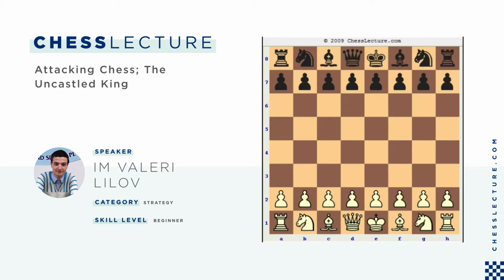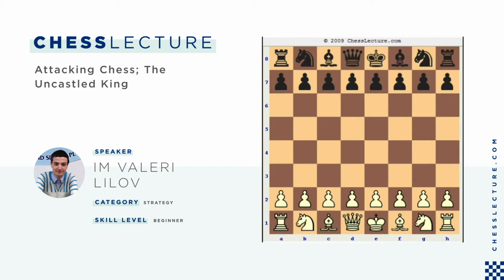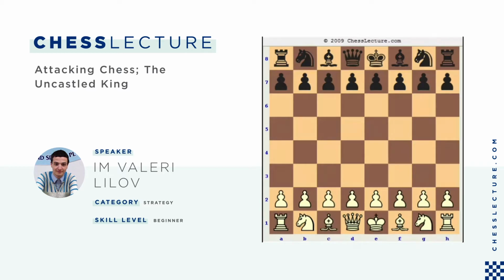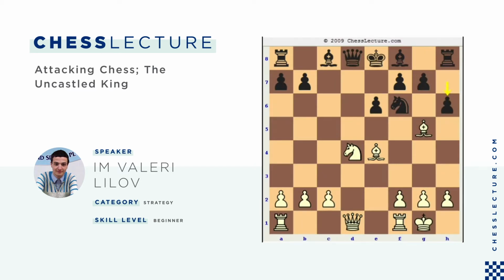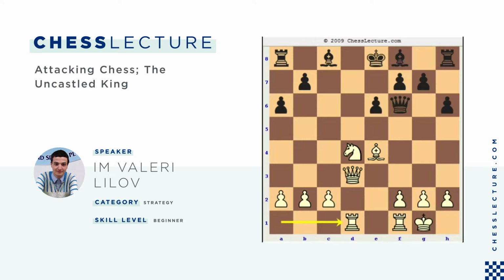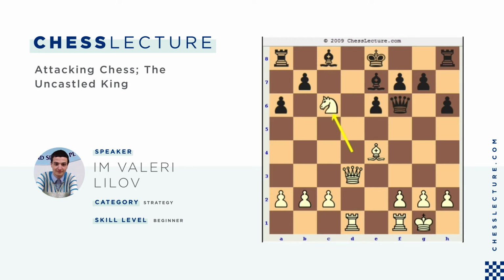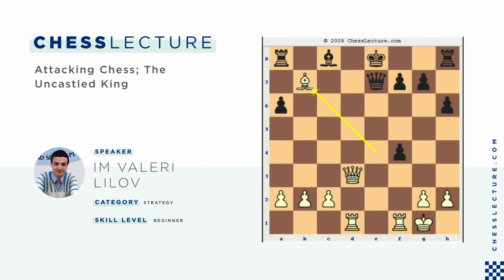Attacking Chess; The Uncastled King with IM Valeri Lilov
Title: Attacking Chess; The Uncastled King
Author: IM Valeri Lilov
Category: Strategy
Opening: French Defense : Paulsen Variation
Matchup: Peter Svidler vs. Evgeny Bareev